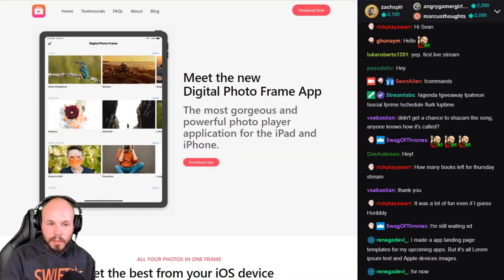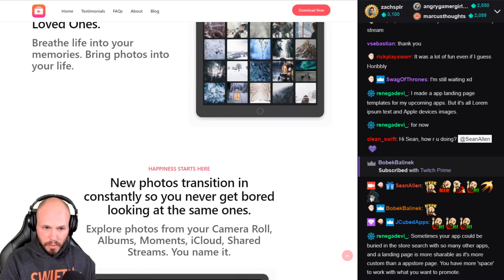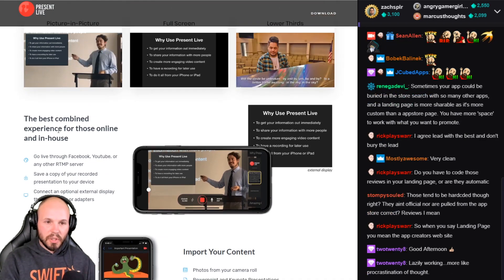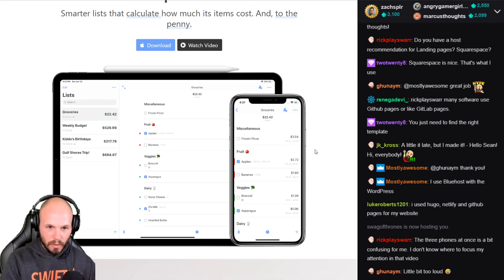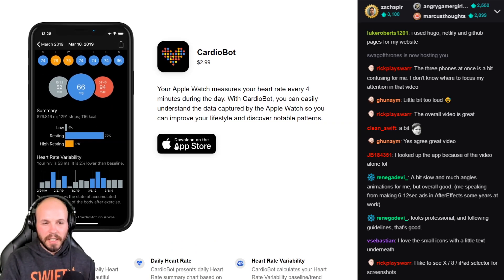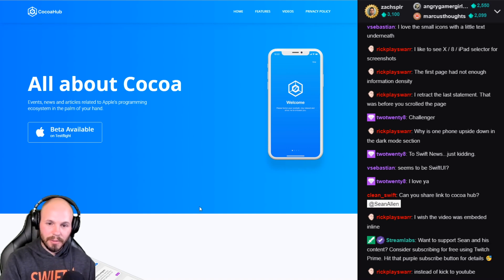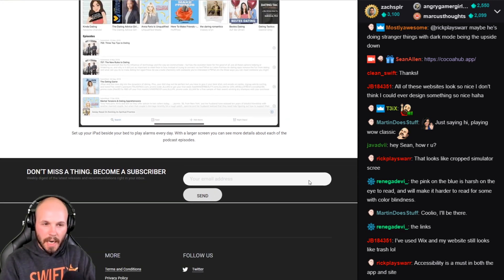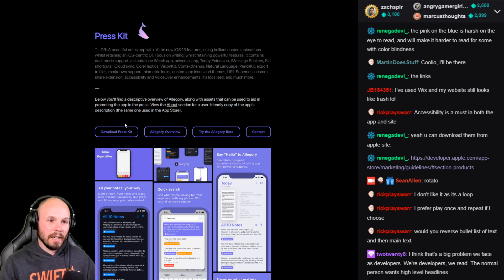Mobile App Landing Page Reviews - Viewer Submitted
This is a highlight video from a stream I did on Twitch where I reviewed and critiqued 10 iOS app landing pages submitted from viewers. There's a lot of good insight and inspiration if you're looking to create you own landing page.

This video was a livestream I did on Twitch. I do regular iOS developer content on my Twitch channel:

Paul Hudson of Hacking with Swift and I have a podcast called Swift Over Coffee: